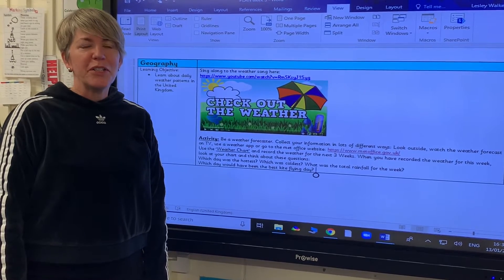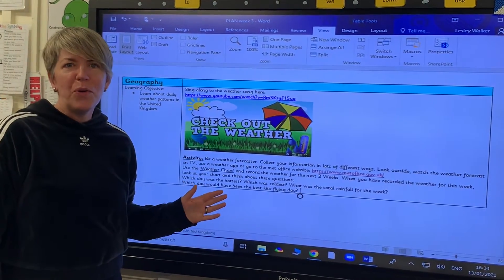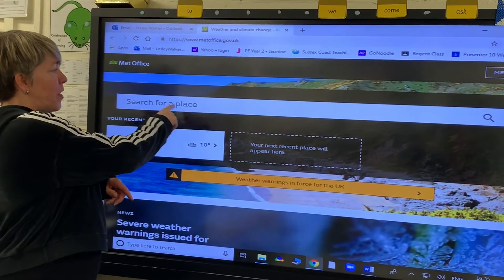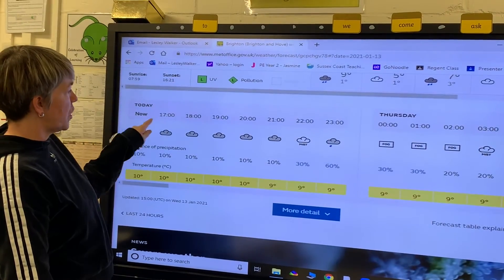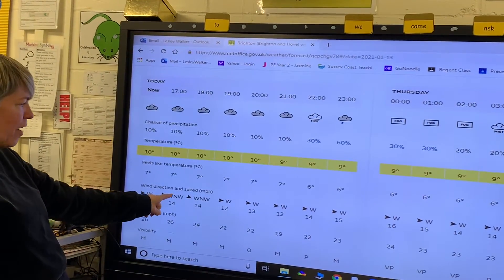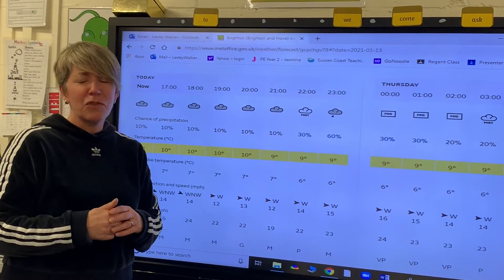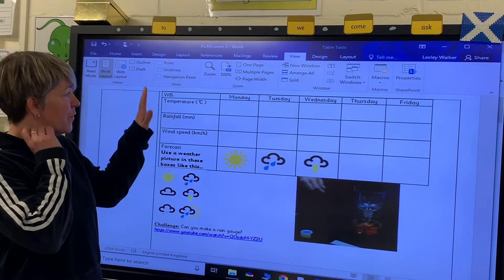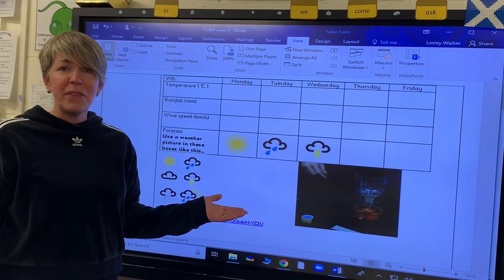Week 3 Geography